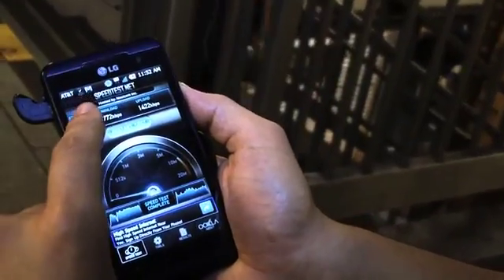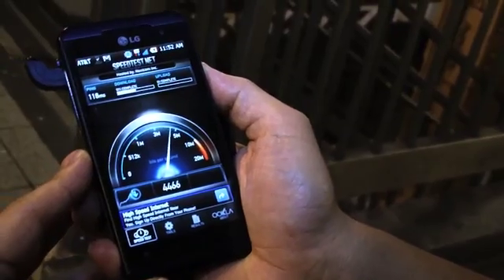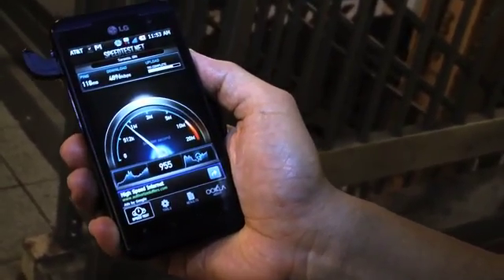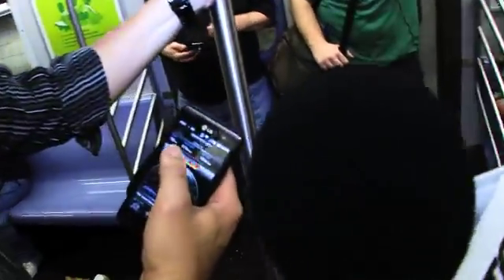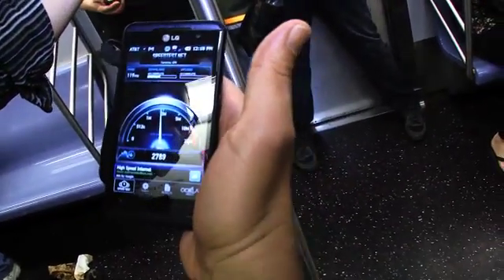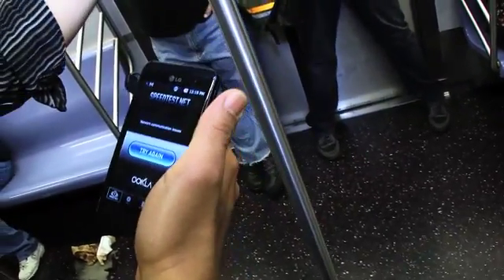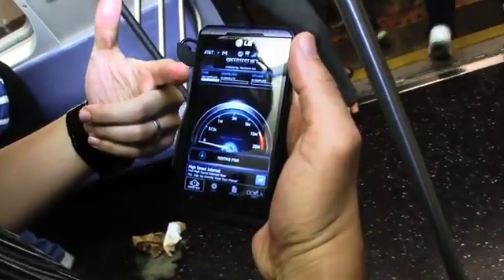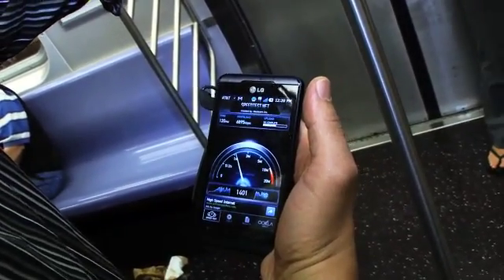AT&T/T-Mobile Subway Service Speedtest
We gave AT&T/T-Mobile's new cell phone service on the platforms of New York City's Subway system a test to see how well the service works